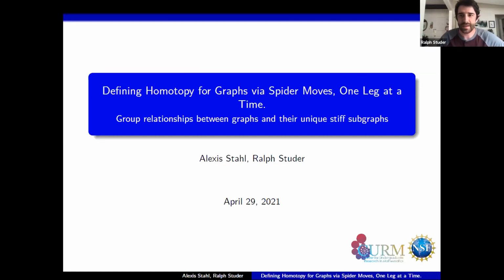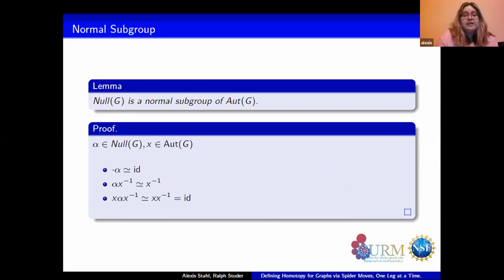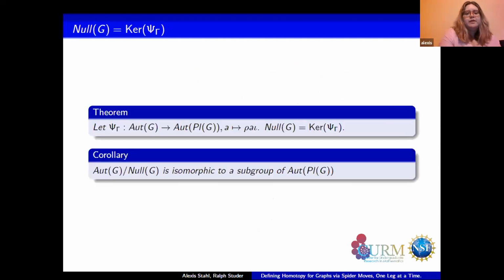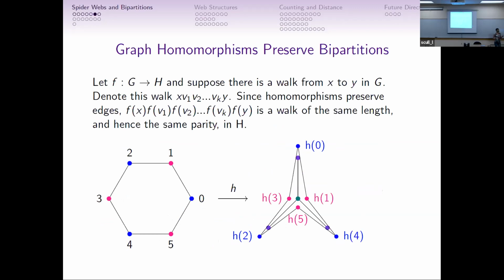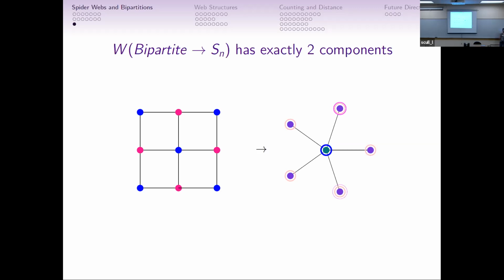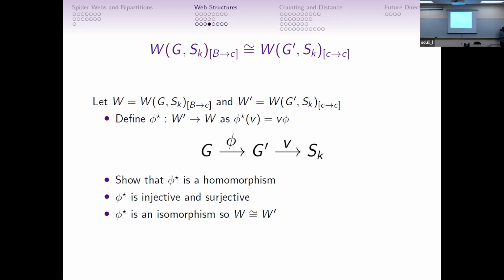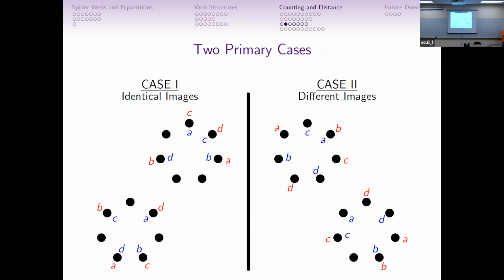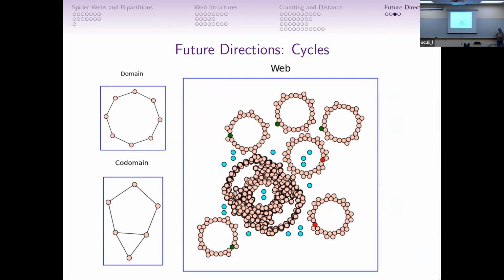TMWYF: Defining Homotopy for Graphs via Spider Moves, One Leg at a Time (Chih, Scull, et al.)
Tien Chih, Alexis Stahl and Ralph Studer, MSU-Billings & Laura Scull, Cinnamon Hobbs, Daniel Lewis and Kai Martino

The notion of $\times$-homotopy is defined in the literature by way of exponential graphs.  However, a result of Chih-Scull shows that for finite graphs, maps are $\times$-homotopic if they are connected by a sequence of `spider moves' which move a single vertex at a time.  This leads us to examine the structure of the spider web $W(G, H)$ whose vertices are graph morphisms $G \to H$ and whose edges represents spider moves.

We will present results on the structure of the spider web and the number of its components for various special cases like cycle graphs and star graphs.  We will also describe a way to construct the web based on the webs of subgraphs of the domain graph, and describe properties of webs of complete graphs using recursive counting techniques.

 We also will present results on automorphism groups relating to $\times$-homotopy.  Specifically we show that the collection of automorphisms of a graph homotopic to the identity form a normal subgroup of $Aut(G)$.  We then compare the automorphism group of a graph to the automorphism group of its unique stiff homotopy-representative (the pleat of a graph $Pl(G)$).

This is work of a CURM-NSF funded undergraduate research project, jointly supervised by Dr. Chih and Dr. Scull, at MSU Billings and Fort Lewis College.   Our presenters will be undergraduate students.